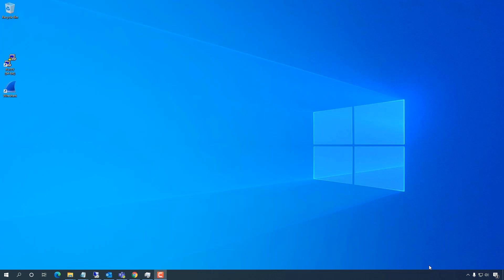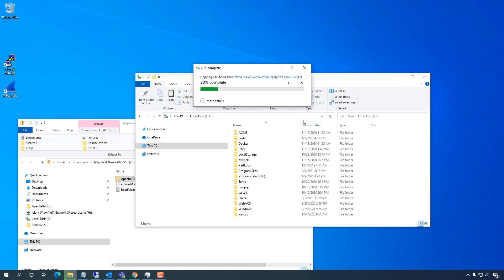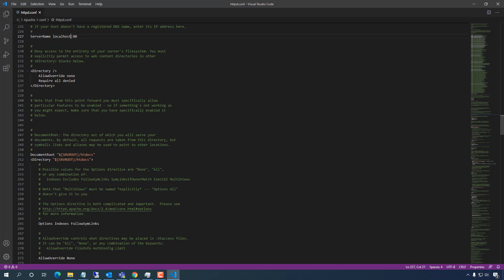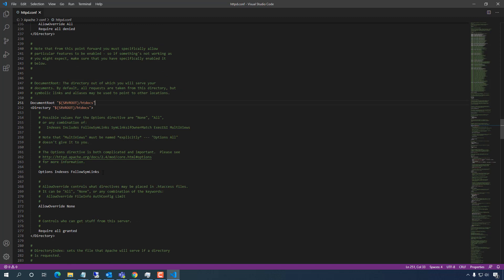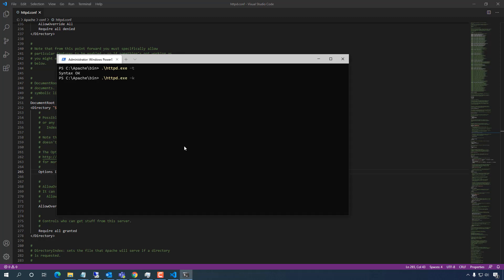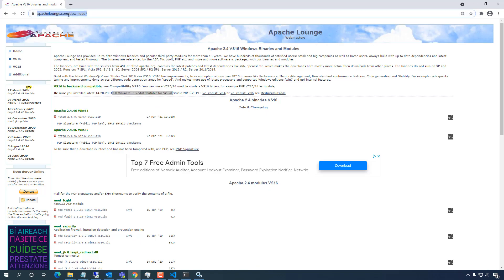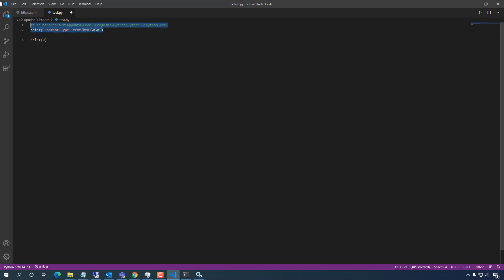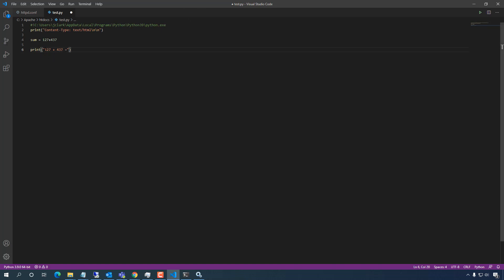Updated: Execute Python Scripts In Apache WebServer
This video demonstrates how to configure Apache Web Server to run Python scripts.